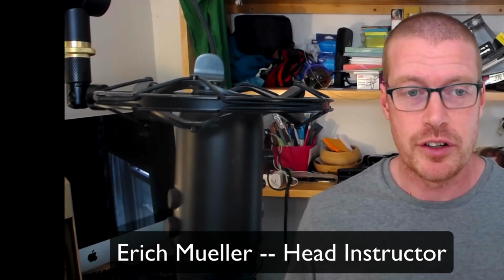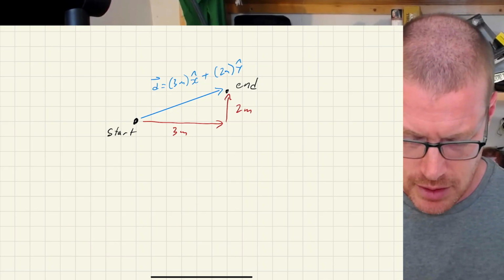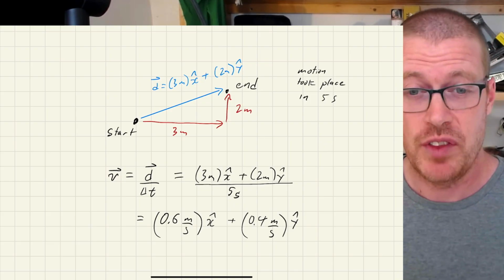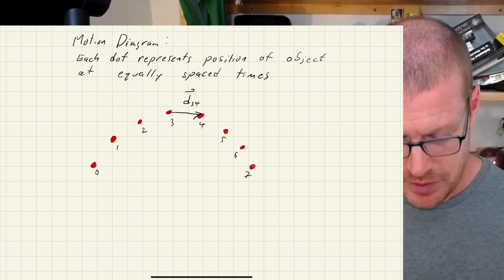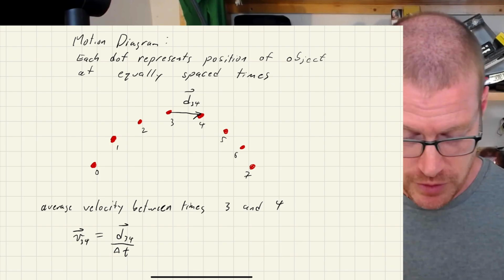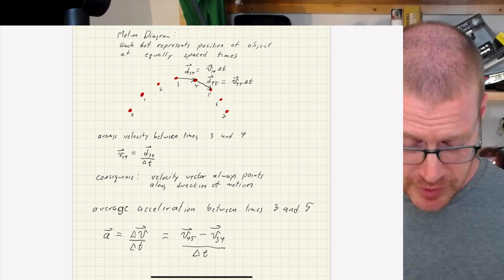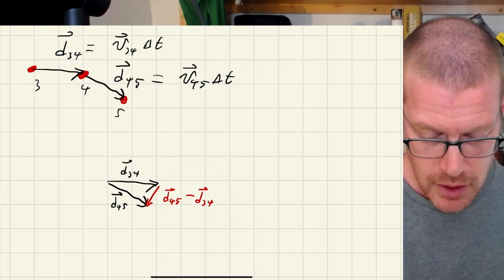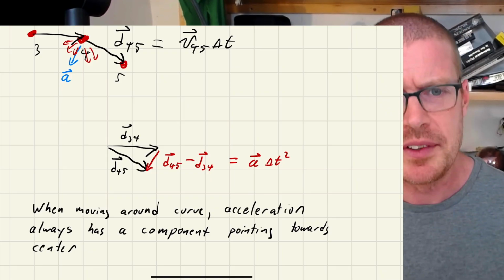Velocity from Displacement Vectors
Here I give the graphical construction of velocity vectors from displacement vectors